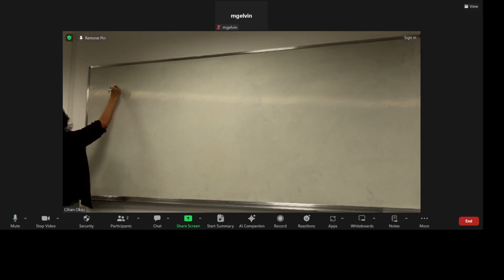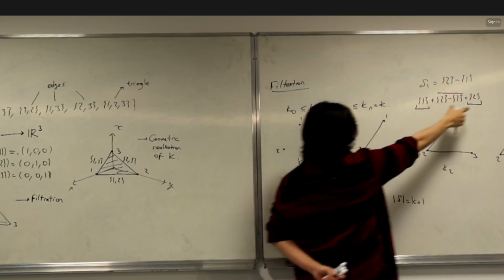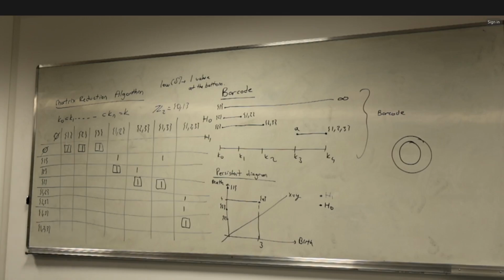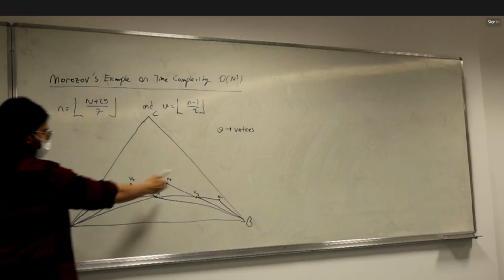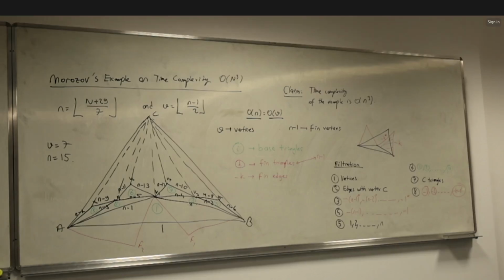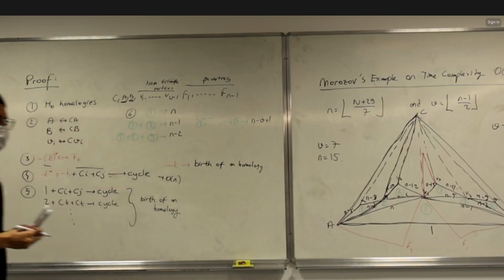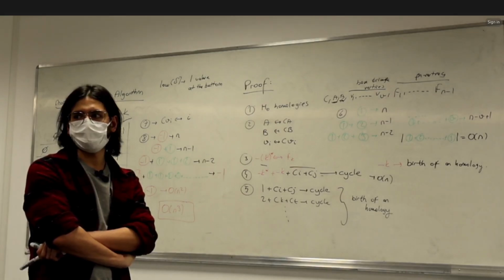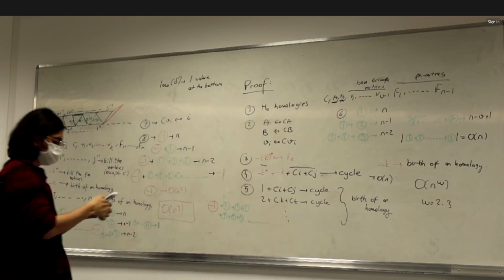BilTop | Uzay Cetin | Matrix Reduction Algorithm and Morozov's Worst Case Example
Matrix reduction algorithm on a simplicial complex is a fairly new wave in persistent homology due to its implementations on programs like Ripser and many algorithms that have been built upon that. Persistent algorithm dates back to 2002 with a pairing algorithm and its runtime has been shown to be O(N^3). Morozov in his 2005 article gives an explicit example of the existence of this case. In my talk, I will talk about the matrix reduction and how it is done, and explain why the example runs at O(N^3) by combining the logic behind pairing and matrix algorithms. After that, I will also mention an alternative example and in which ways it improves the original example.

Part II of a sequence on Topological Data Analysis (TDA).